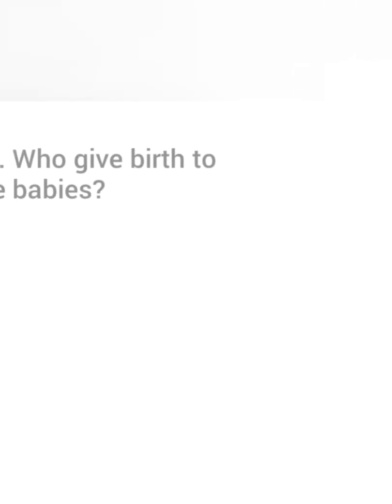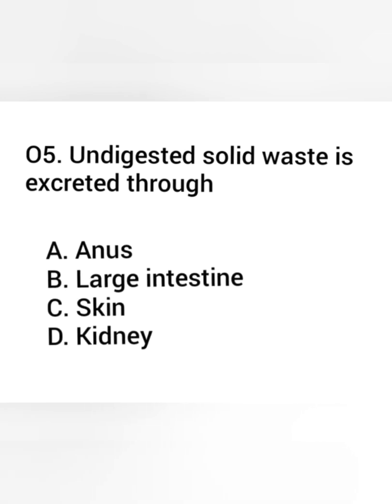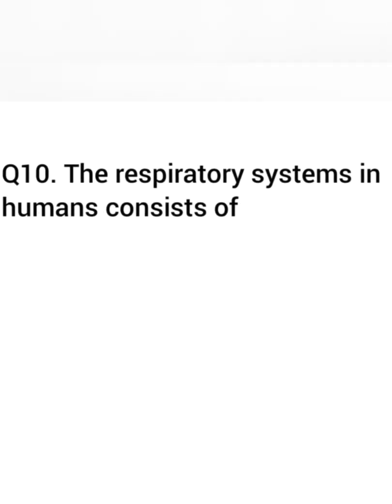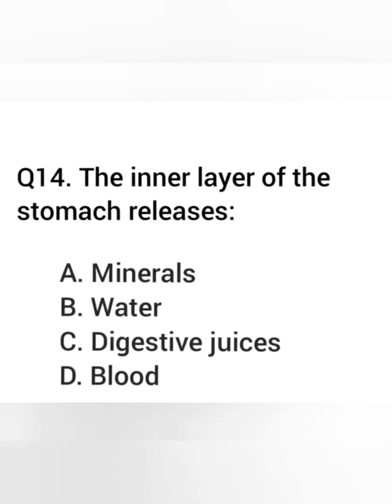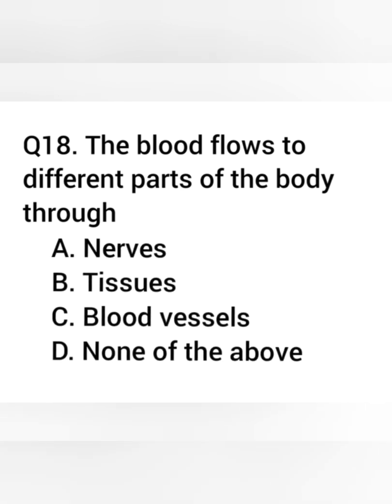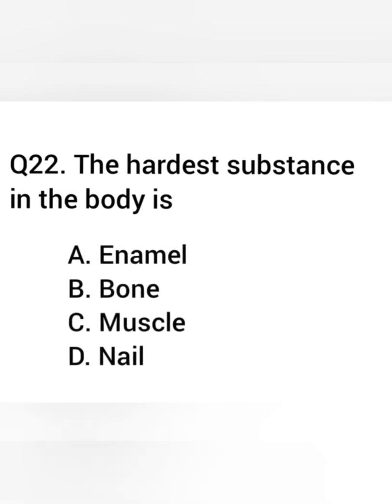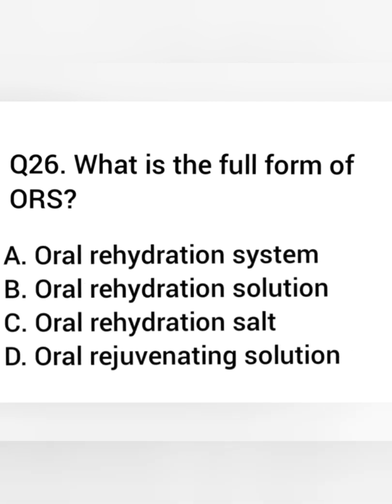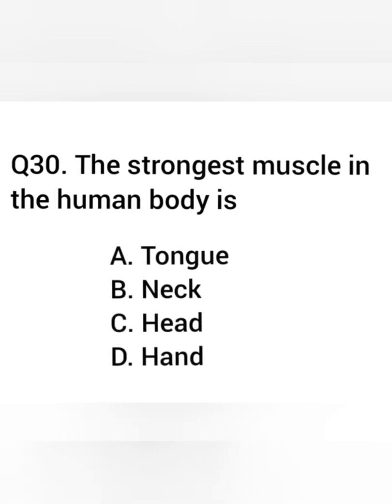Science Olympiad Sample Questions | Human Body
Our Mother Earth
Our Mother Earth Team